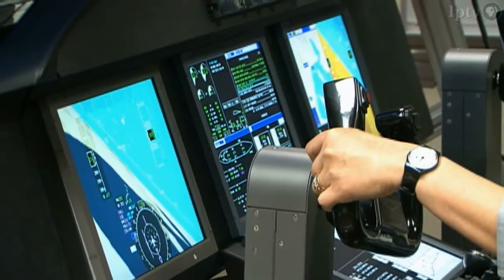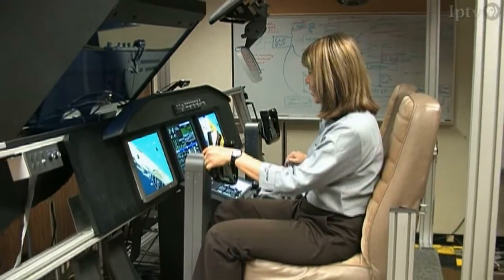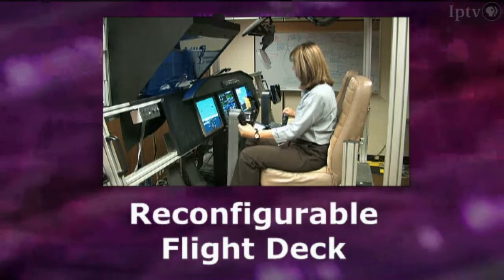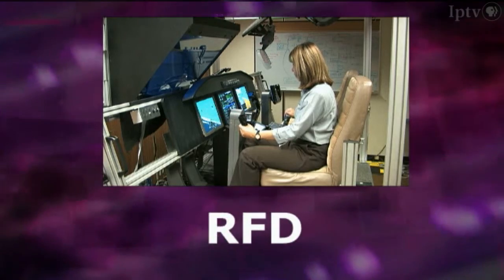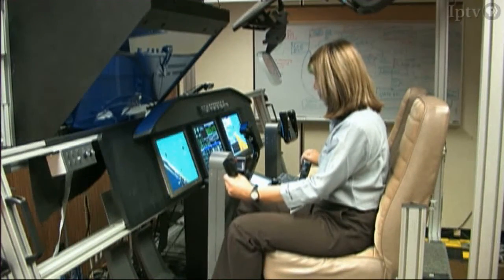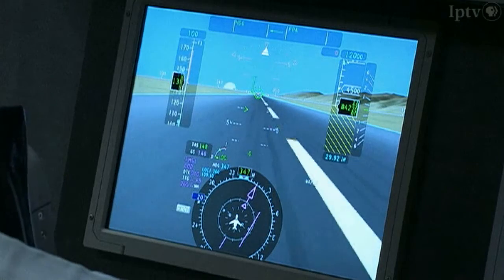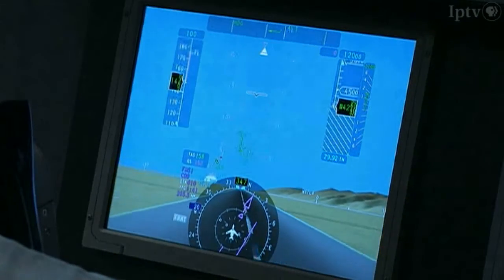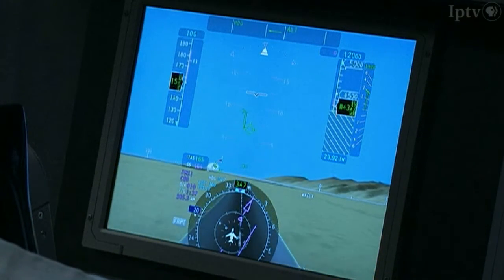Engineer Design Process Connections to Science 2 of 3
Engineer, Kirschen Seah, walks students through the engineer design process, including brainstorming, design, development and testing. She also describes the role she plays in designing new components for avionic equipment. This video is targeted at students in grades 6-8.